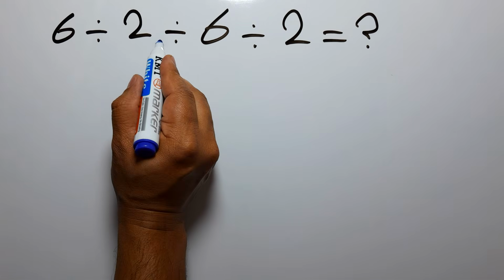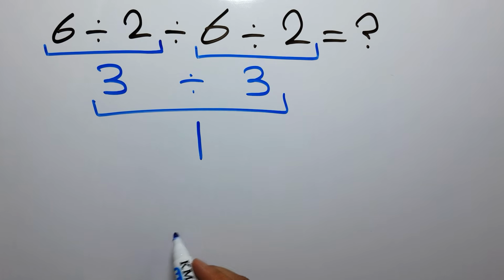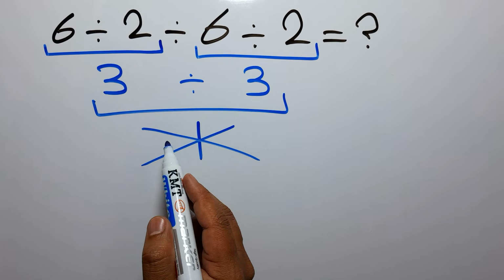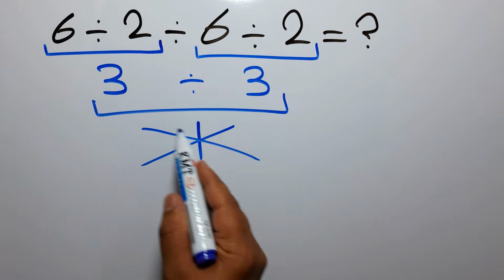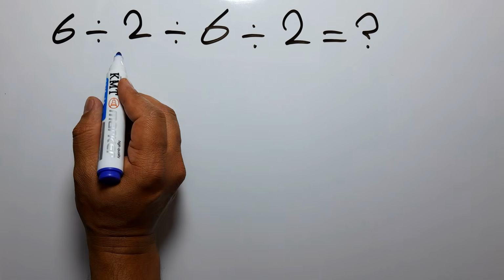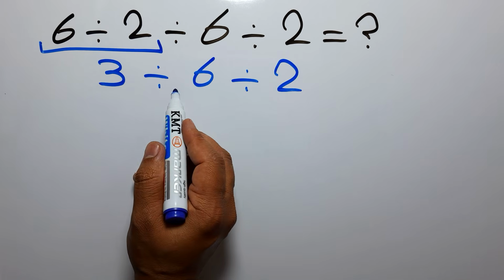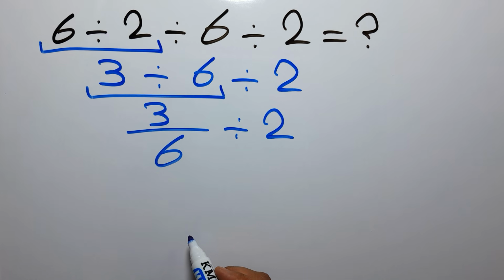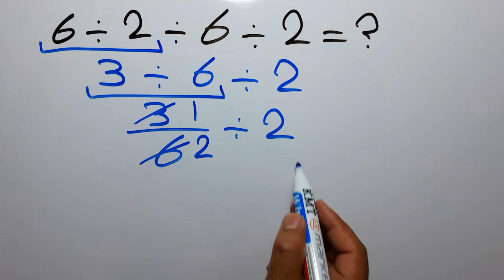This Math Question Is Harder Than It Looks!